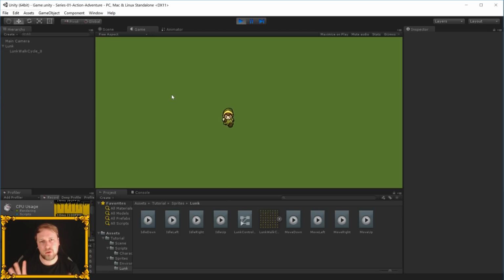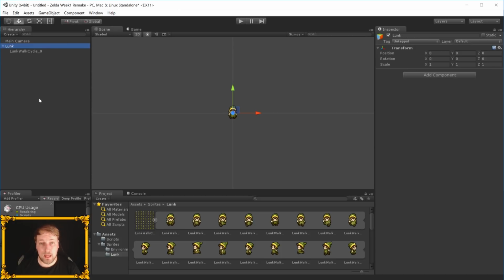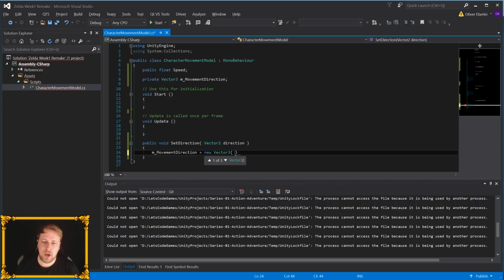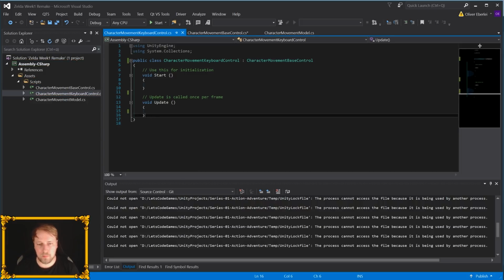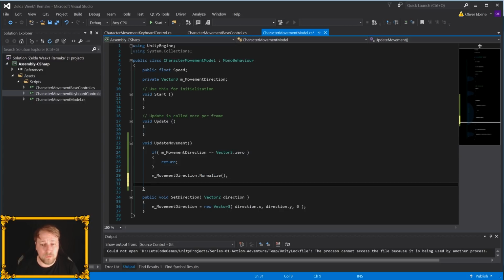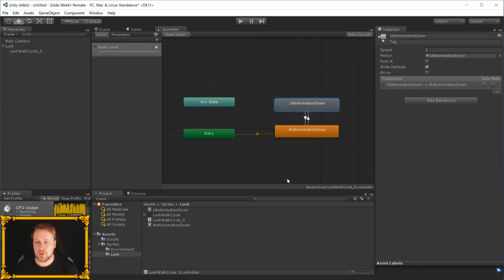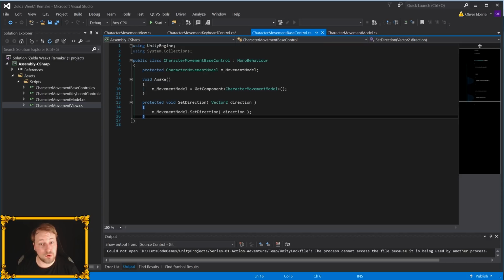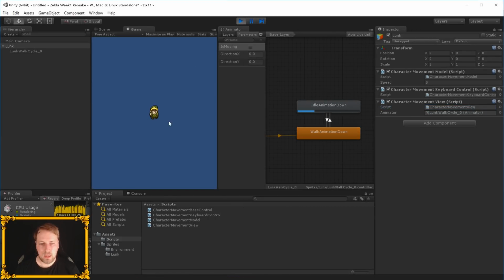Zelda 3 Unity Tutorial - Week 1 Remake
It's finally happening again! Let's remake a Zelda III type game.